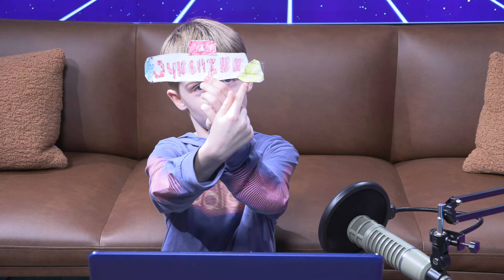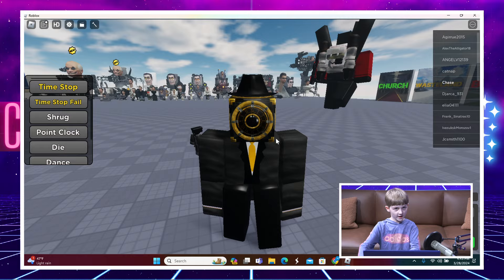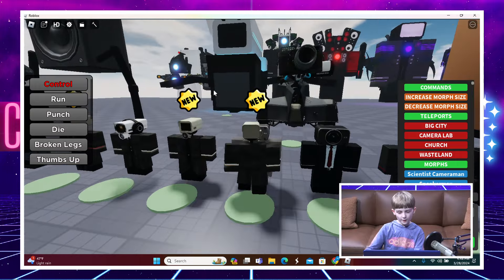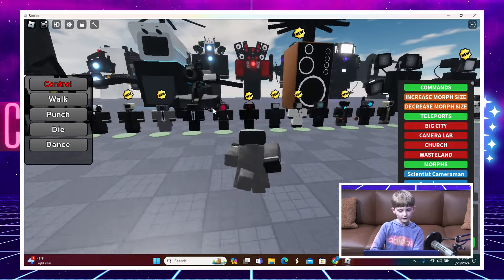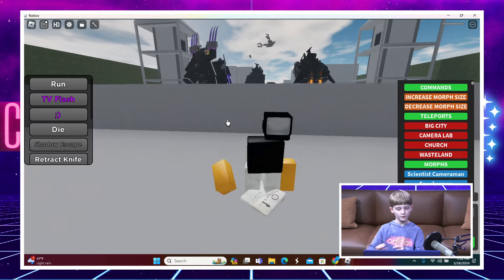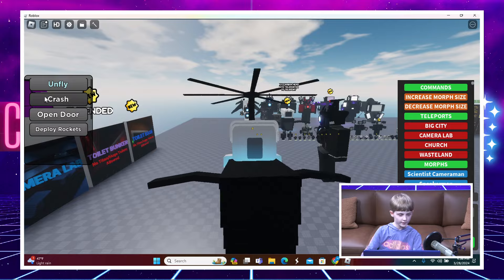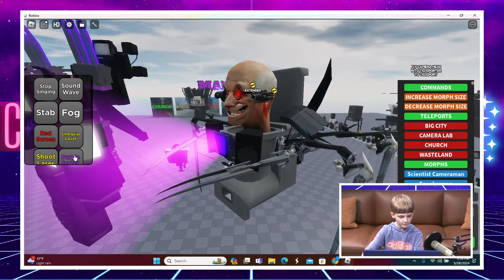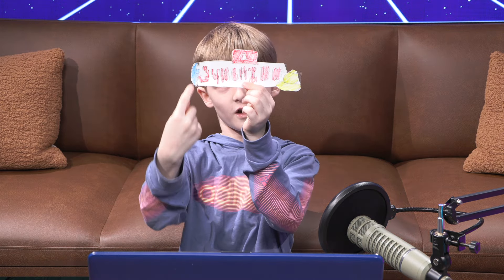Diving Into Roblox's "Toilet Roleplay" - A Skibidi Special from LMC TV's Studio on the Avenue!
🚽 Chase Plays Roblox: Diving Into "Toilet Roleplay" - A Skibidi Special from Studio on the Avenue! 🎙️

Flush away the ordinary and dive into the extraordinary in this special episode of Chase Plays Roblox, where Chase explores the hilariously unique "Toilet Roleplay" game, inspired by the viral Skibidi Toilet phenomenon! Recorded in the high-quality, professional podcast studio, Studio on the Avenue, courtesy of LMC TV in Mamaroneck, NY, this episode is not just a feast for the ears but a visually stimulating adventure into one of Roblox's most amusing and quirky worlds.

Join Chase in this polished, studio-quality Roblox podcast as he navigates the whacky universe of "Toilet Roleplay," bringing you gameplay like you've never seen before. With top-notch audio clarity and engaging visual edits, this episode elevates the Roblox gaming experience, blending humor, gameplay insights, and the charm of Chase Plays Roblox in a professional studio setting.

From participating in toilet races to exploring the porcelain throne's secrets, Chase dives headfirst into the fun, bringing the laughs and surprises that "Toilet Roleplay" holds. But that's not all; inspired by the creativity and humor of Skibidi Toilet, this episode also promises special segments, including reactions, fan interactions, and perhaps a few toilet-themed challenges!

This visually and audibly enhanced podcast is a must-watch for fans of Roblox, comedy, and high-quality content. So, grab your headphones, get comfortable, and prepare for a journey into the funniest corners of Roblox, all brought to you from the sleek setting of Studio on the Avenue.

With the support of LMC TV and the creativity of the Roblox community, this is one episode that's sure to make waves!

FOR DETAILS ON LMC-TV & THEIR SERVICES, PLEASE CHECK OUT THEIR